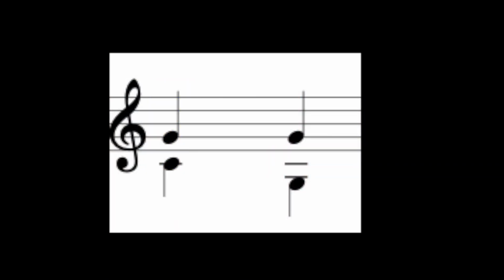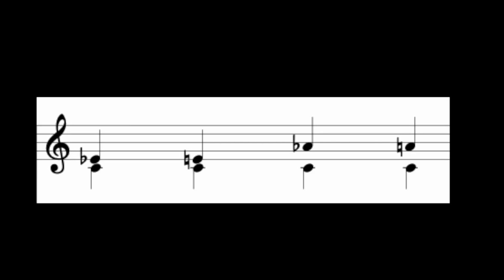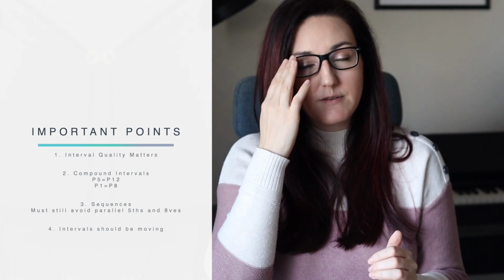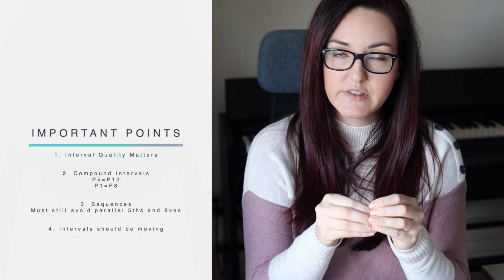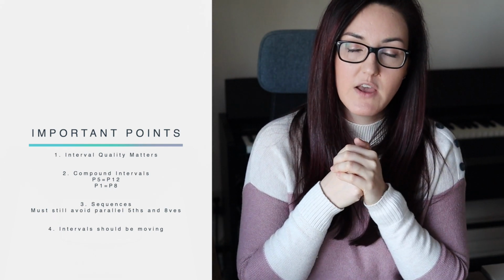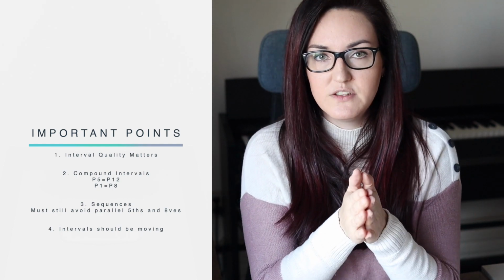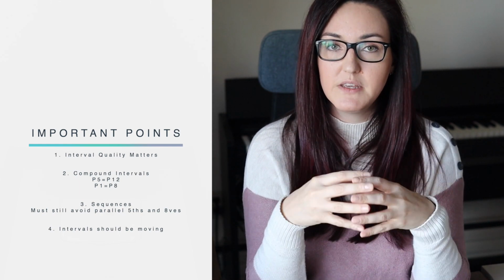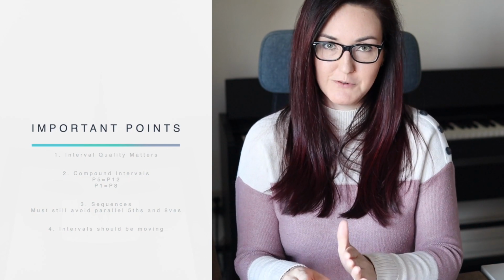Parallel 5ths and Octaves - Intro Harmony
Welcome to another harmony lesson! Today I'm talking about one of the basic voice-leading rules: avoiding parallel 5ths and octaves. In these exercises, we're working towards writing a chorale and following voice-leading techniques indicative of that style.